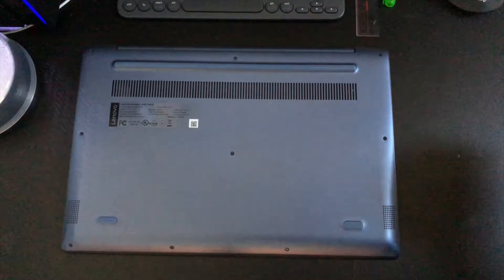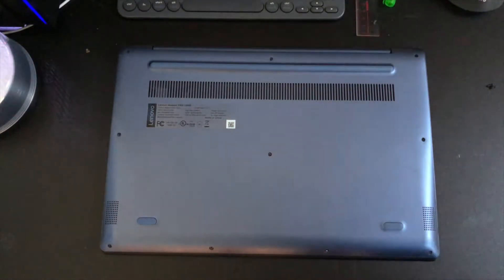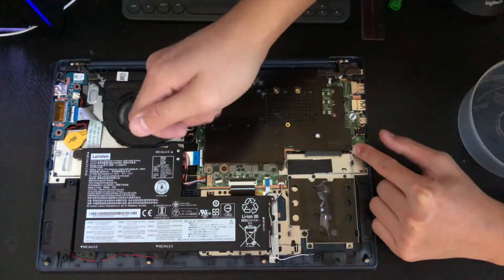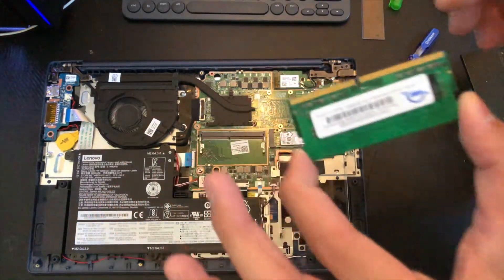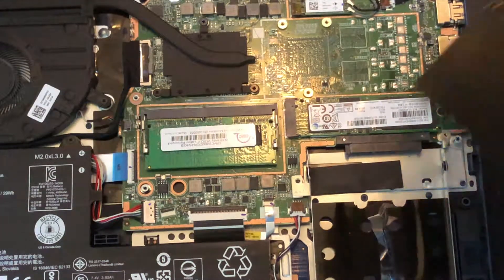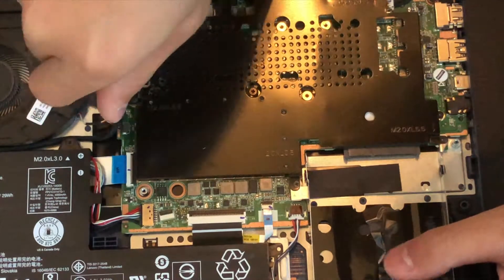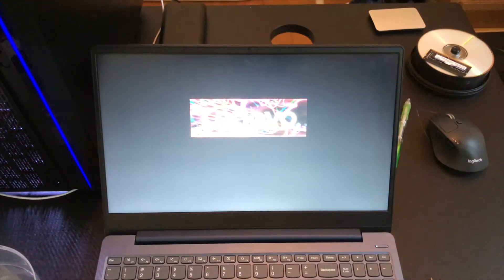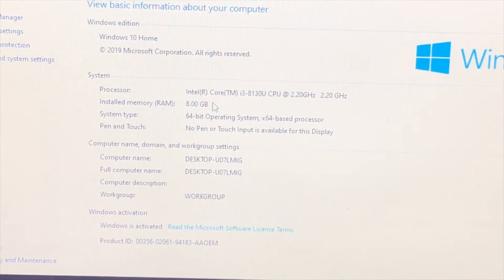How to Upgrade Laptop RAM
Today, I show you how to upgrade your laptop's RAM by yourself at home.